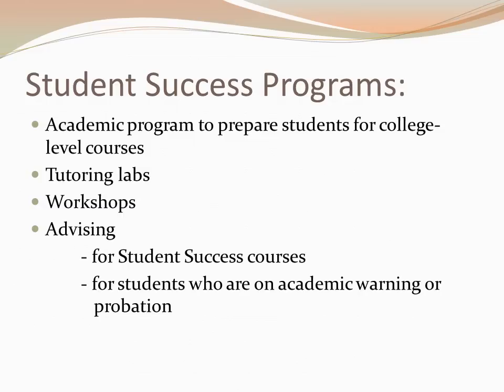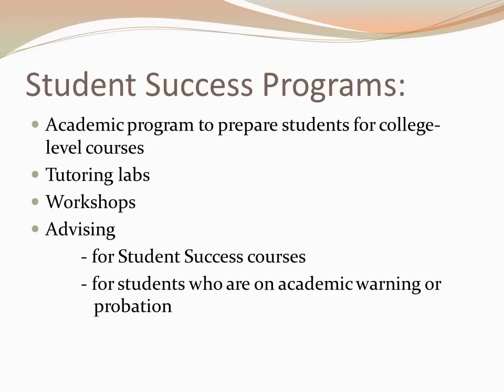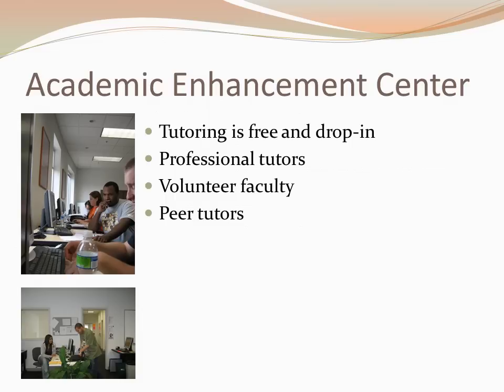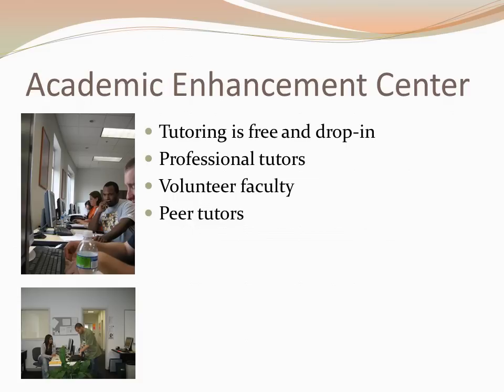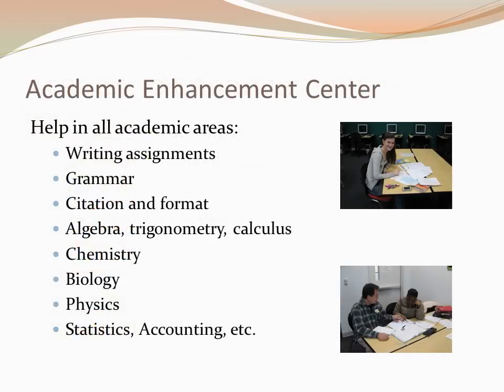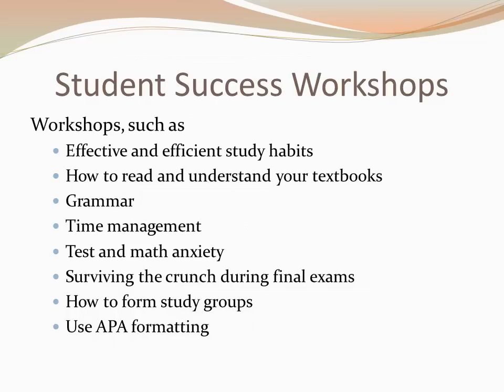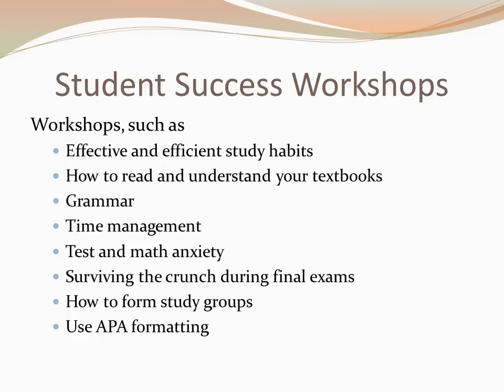AEC: Academic Enhancement Center - Fall 2012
Information on GGC's AEC: Academic Enhancement Center for Fall 2012